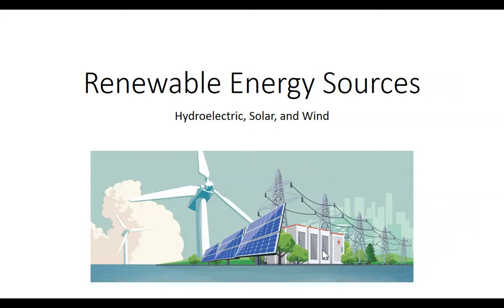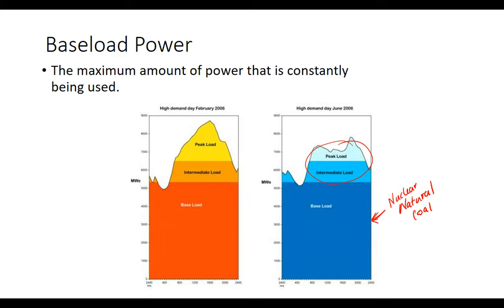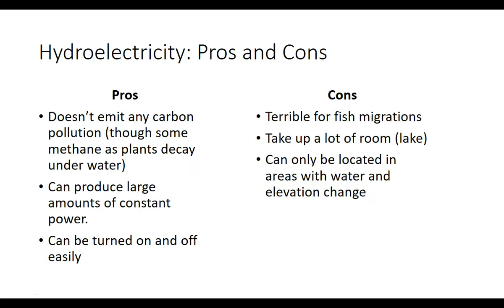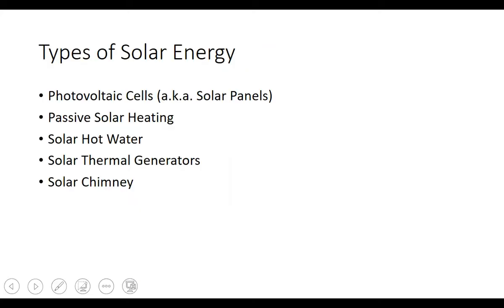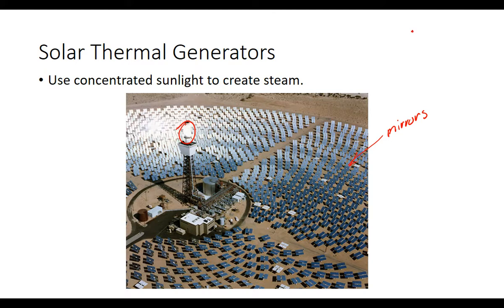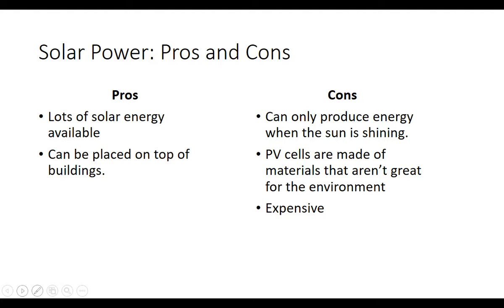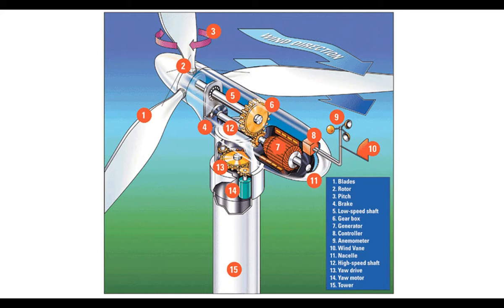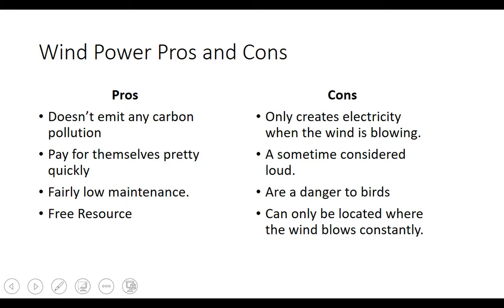Physics and Society: Renewable Energy Sources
In this video I go over hydroelectric, solar and wind power.